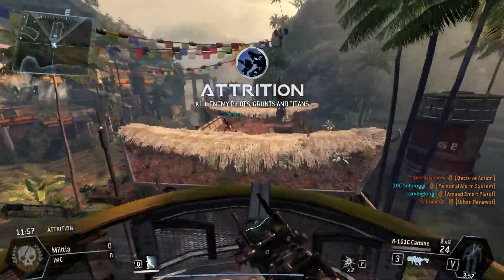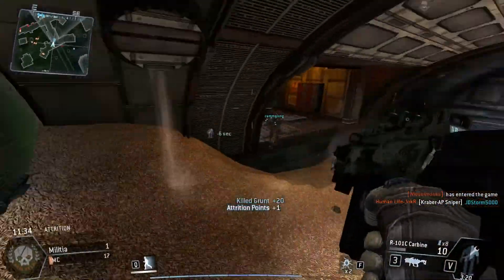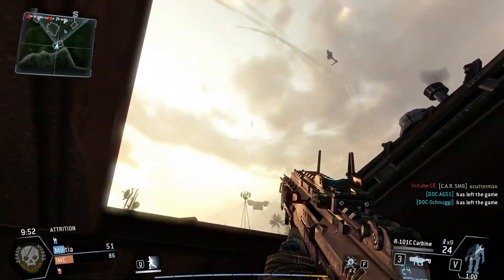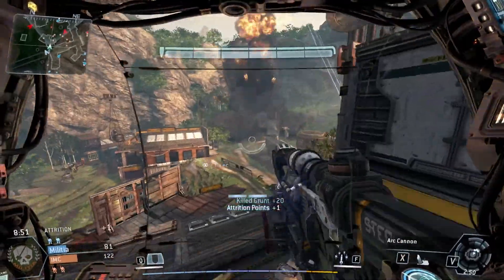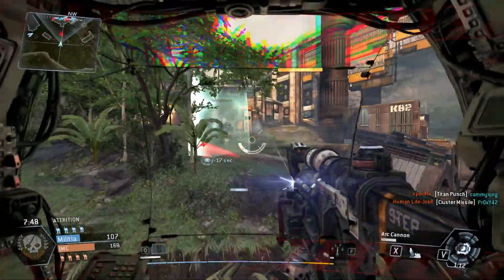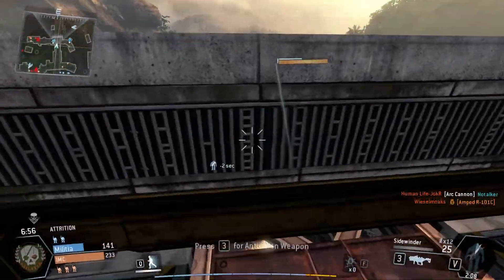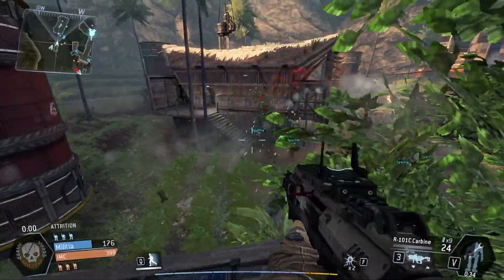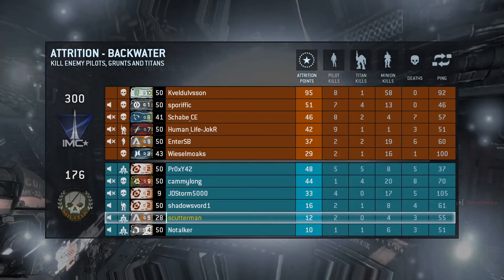Titanfall: At a Disatvantage on Backwater (ep 47) - A Newb Improves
In today's Titanfall Attrition match, we are at a bit of a disadvantage on Backwater, both in terms of having fewer players, and in terms of being in-experienced with this (now free) DLC map. We still manage to get a good match out of it, so watch on to see what happens!

Join me as I find games that I suck at and then try to get better, with hilarious results!

All other music is in-game music.